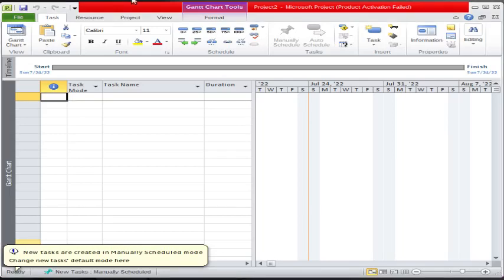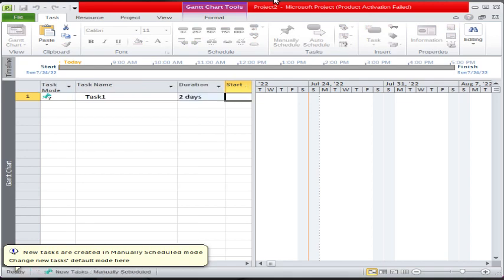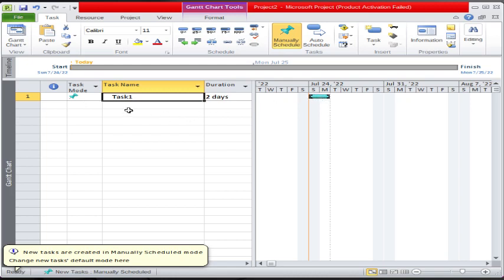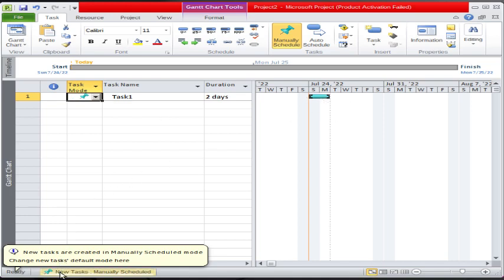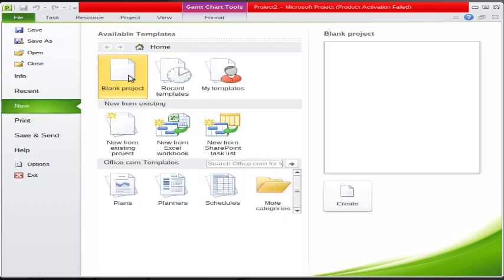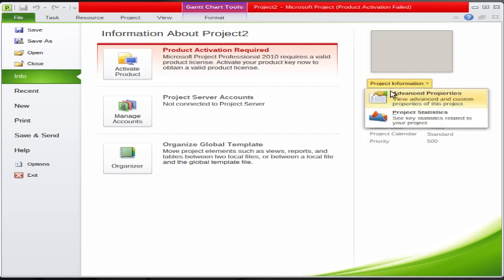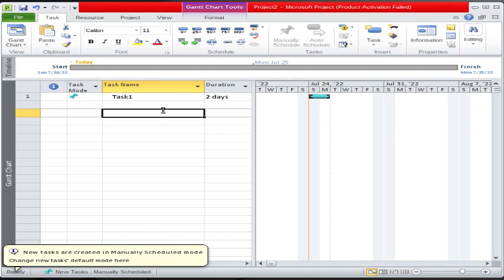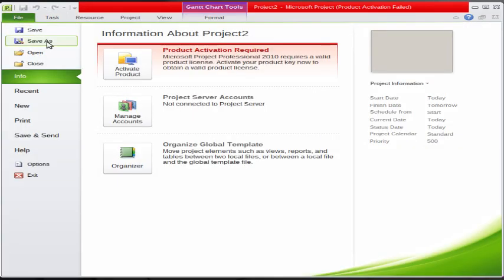MS Project Tutorial 6